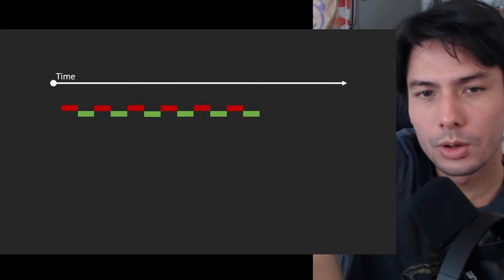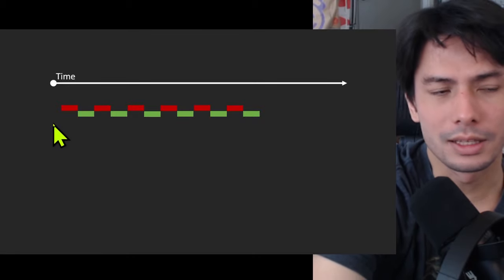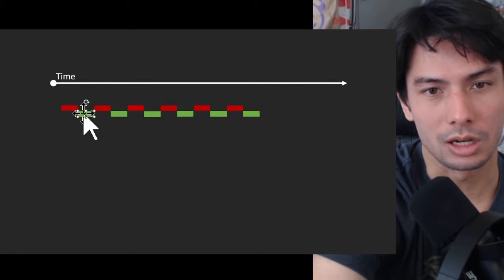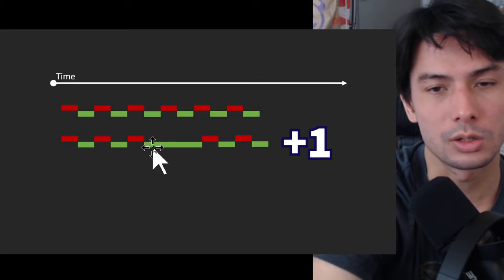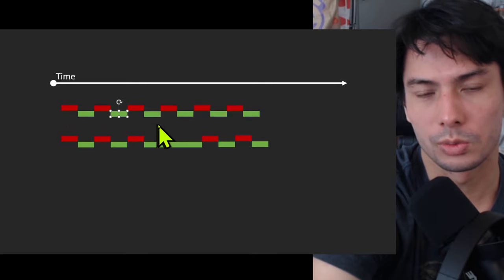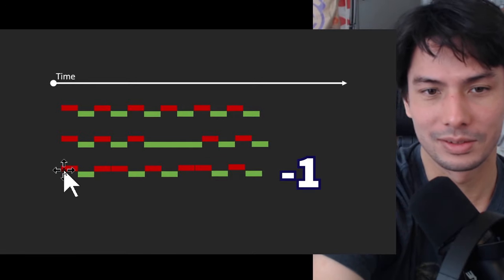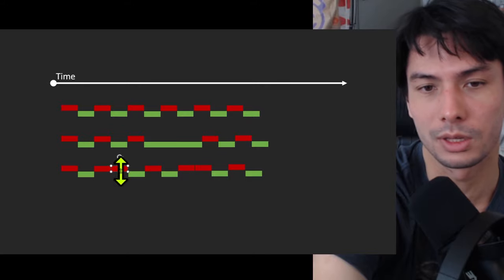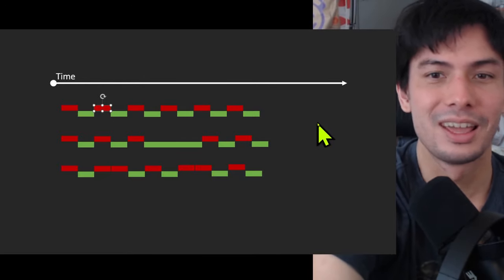How to Tell if You're ACTUALLY Good at Monster Hunter